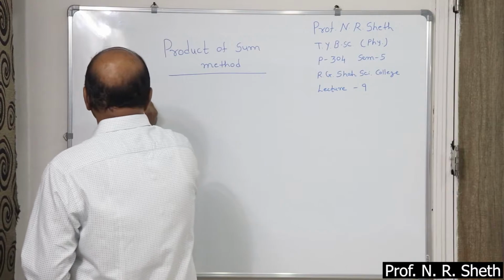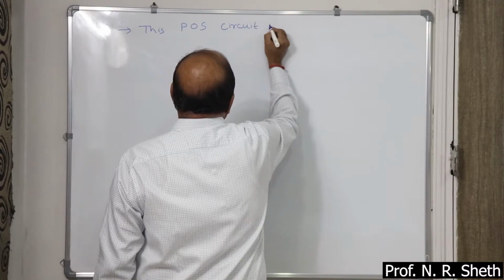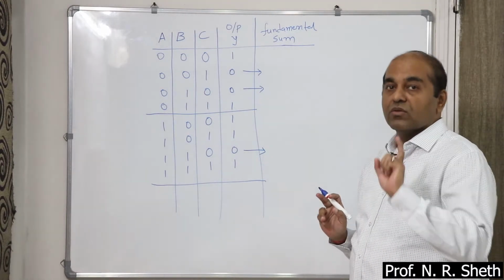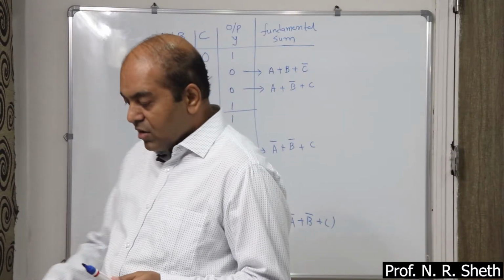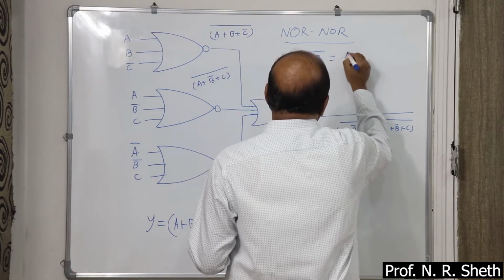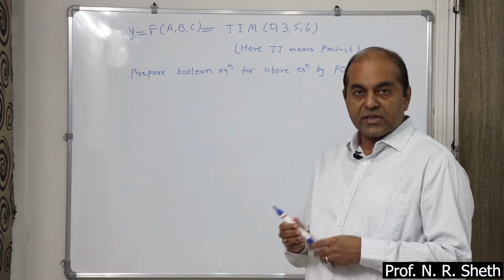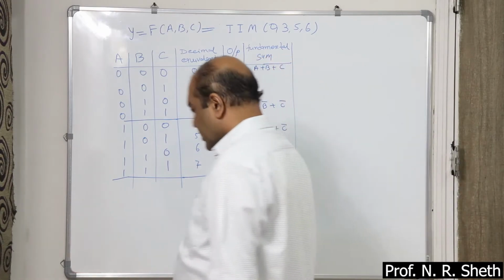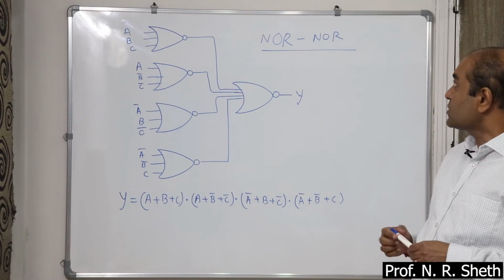Lecture 9 - Product of Sum (POS) method of K-Map | Karnaugh Map | Prof. Nilesh Sheth